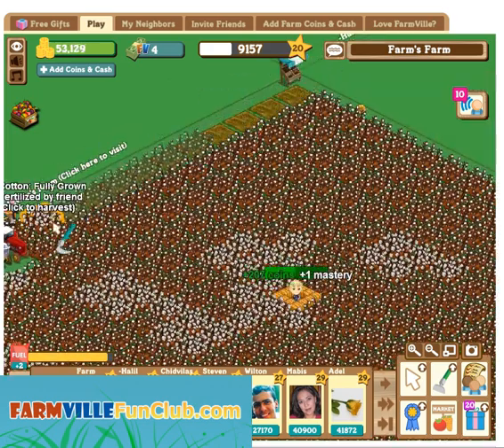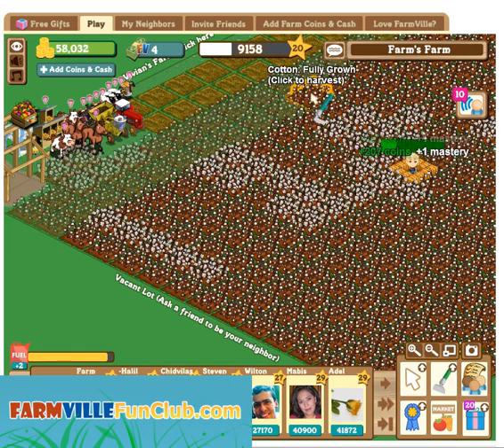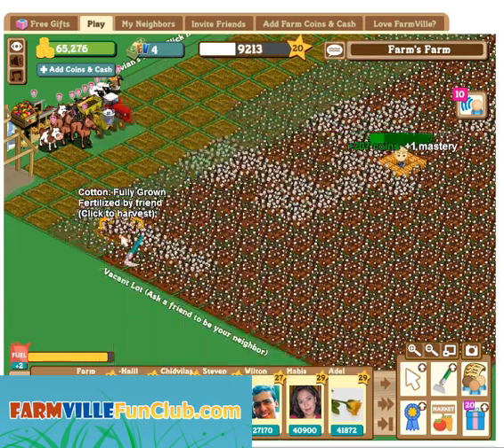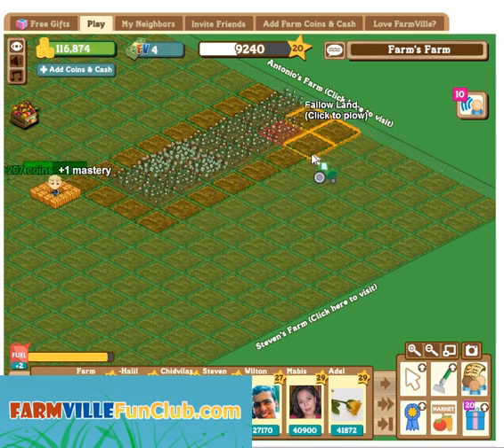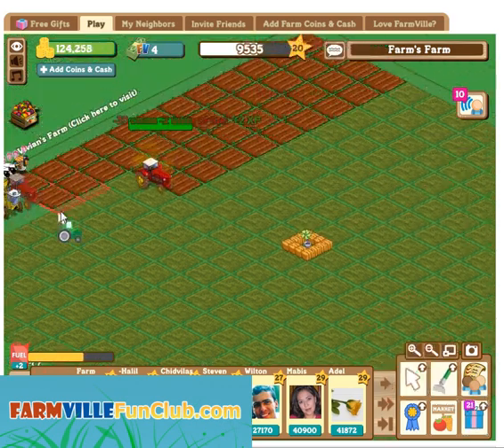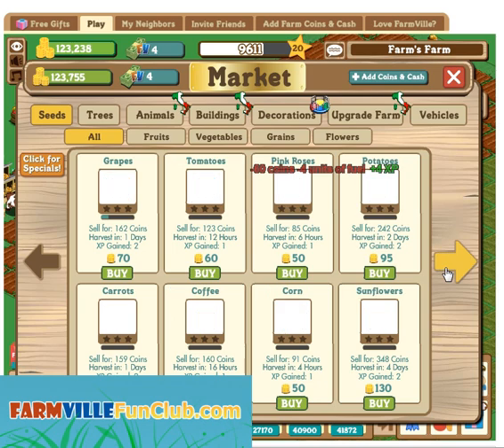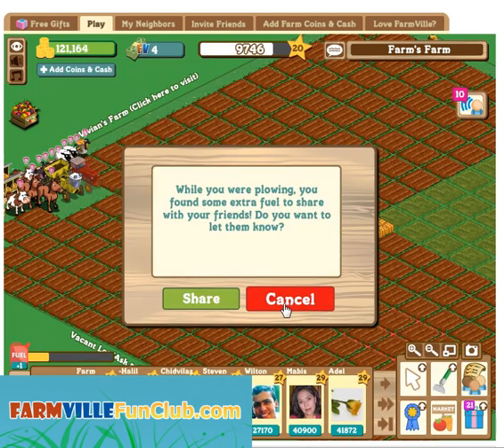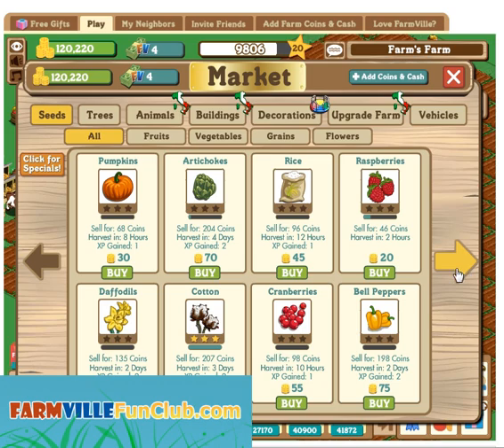Secret Farmville Crop Guide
Farmville tip that will allow you to maximize your farmville production when you only have a limited amount of time to play.
This is all about crop time blocking.
The crops mentioned are: Blueberries, Yellow Mellon, Raspberries, Tomatoes, Carrots, Sunflowers, Broccoli, Red Wheat.